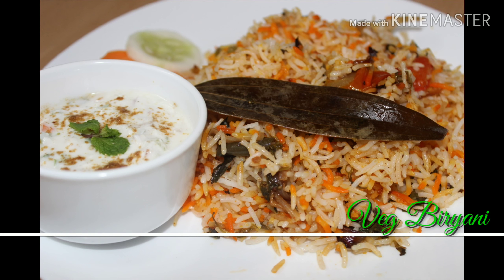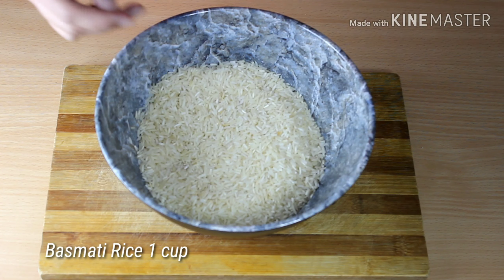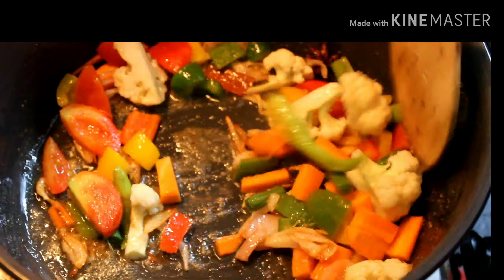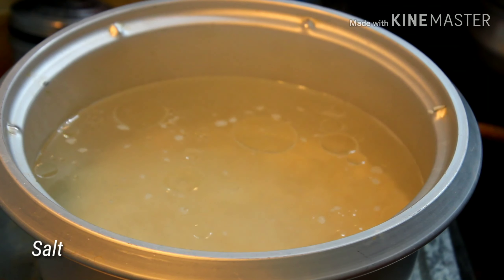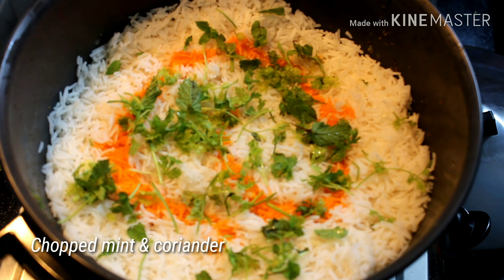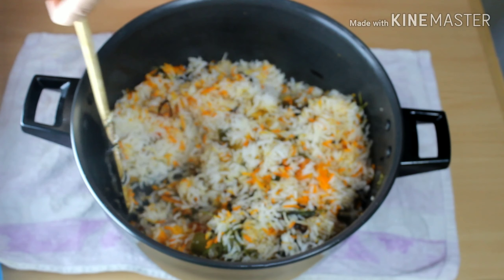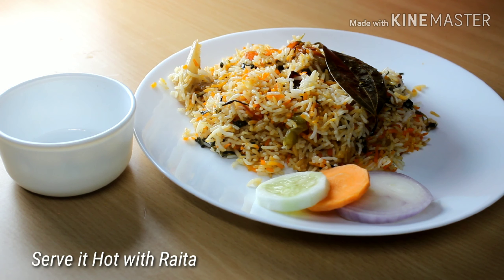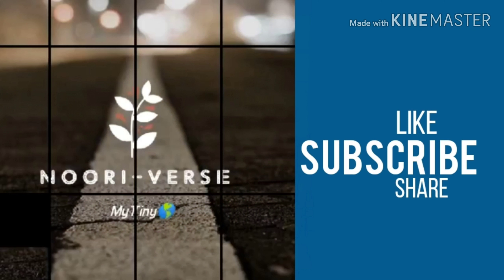Vegetable Dum Biryani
Ingredients:

Vegetables of your choice
I have used
Onion - 1
Green chillies - 3
Tomato - 1
Cauliflower - half
Capsicum -1
Beans - 2
Carrot - 2
Coriander and mint leaves - handfull
Bayleaf - 1
Cardamom - 2
Cinnamon stick - 1 inch
Cloves - 3-4
Stara anees - 1
Garam masala powder - 1/4th tsp
Curd - 1 cup
Food color or saffron soaked milk - for coloring
Fried onions - for garnishing

Procedure:

Wash the rice, soak for 30 mins and strain.
Chop all the vegetables.
To a deep bottom pan add oil and butter( or ghee), fry the whole garam masala.
Then add sliced onion fry until translucent.
Add ginger garlic paste. Fry until raw smell goes.
Add all the vegetables and saute for 2 min.
Don't cook them completely, cook until 75% done.
Add the yogurt and cook
Boil the rice by adding oil and salt.
Strain once it's 75% done.
Add the rice to the gravy, ganish with saffron soaked milk, chopped coriander and mint leaves and fried onions.
Cover and Cook it on low flame for 20 min.
Mix gently and serve it hot with Raita.

Raita:

To this add salt, coriander powder ,pepper powder.
Now add chopped onion, tomato,carrot, cucumber,green chillies,coriander and mix

Vegetable Dum Biryani is ready..

Share it among your freinds and family..